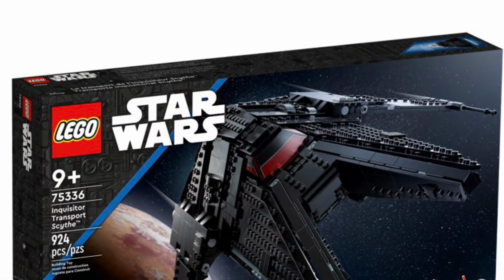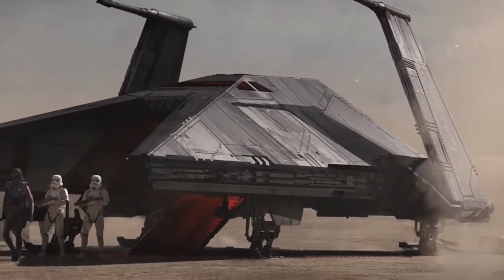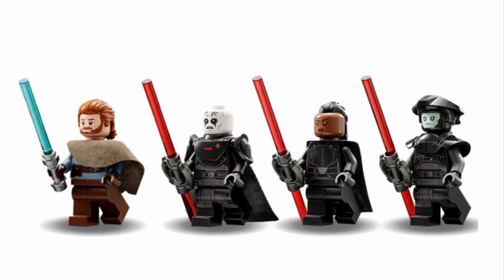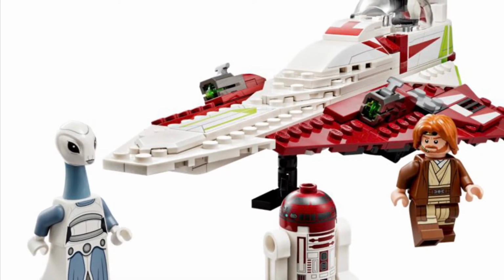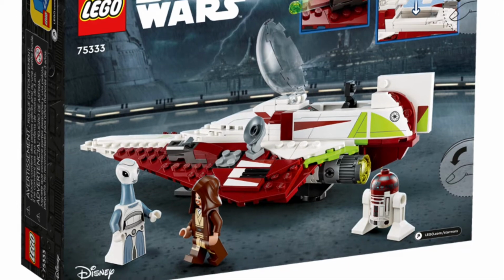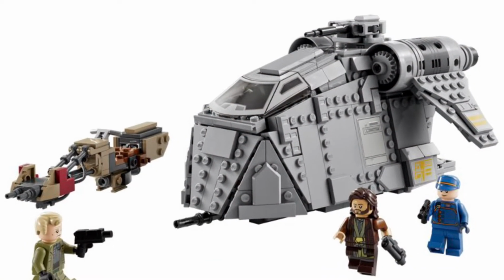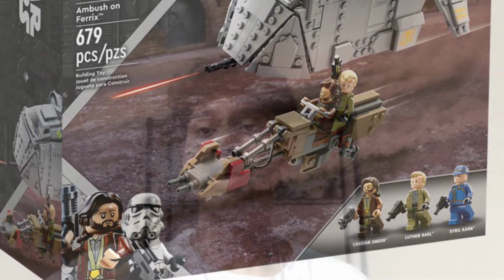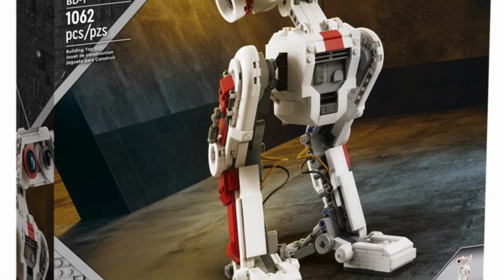LEGO STAR WARS SUMMER 2022 COMPLETE SET PICTURE BREAKDOWN(Obi Wan Kenobi, Inquisitors, Fallen Order)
THIS IS CRAZY! Lego has delivered and delivered a bomb these sets are amazing and are a hint at the future yet to come for the lego Star Wars community!